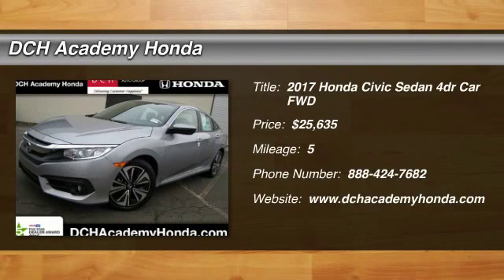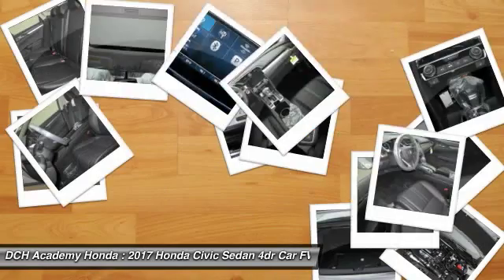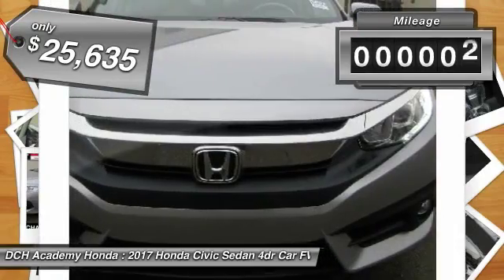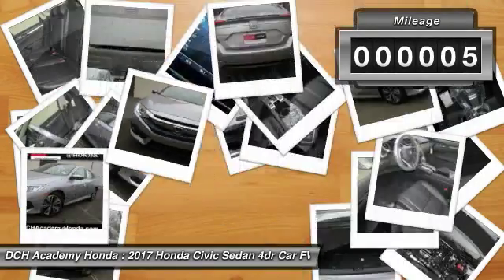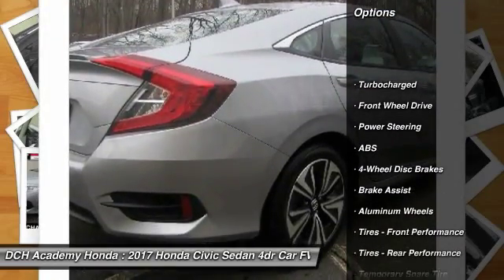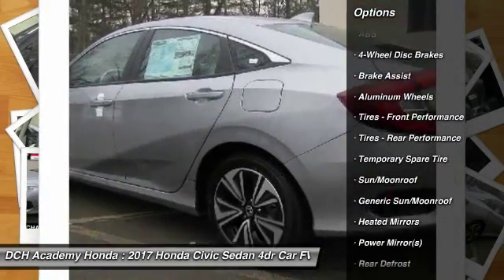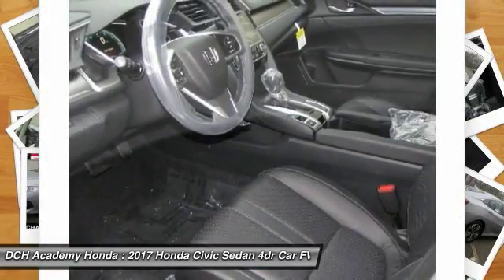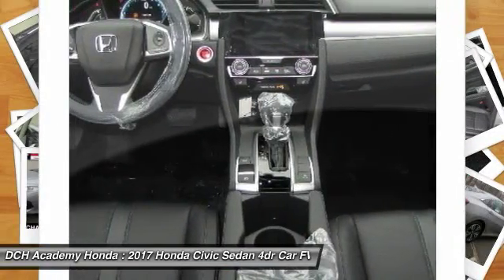2017 Honda Civic Sedan AH70586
2017 HONDA CIVIC SEDAN Old Bridge, NJ
Stock# AH70586

BACK-UP CAMERA, LEATHER, HEATED FRONT SEATS, NAVIGATION, BLUETOOTH, MOONROOF, MP3 Player, KEYLESS ENTRY, 42 MPG Highway, SAT RADIO, TURBOCHARGED, ALLOY WHEELS!. With a fierce new shape and distinctive cut lines, the 10th-generation Civic has never looked better. See more road and use less energy with distinctive LED Daytime Running Lights and brake lights. Touring models also feature all-LED headlights and turn indicators. The Civic comes standard with a 6-speed manual transmission mated to a 158hp 2.0L engine. A continuously variable transmission is also available to this engine and comes standard on the 174hp 1.5L turbocharged engine on EX-T and above trims which can get up to 42-HWY MPG and feature an Eco Assist system. Inside enjoy the massive console storage and available features such as heated front seats as well as outboard rear heated seats, 8-way power seats, and a push button start with a remote starter option. The 7-inch display audio with touch-screen allows you to touch, pinch and swipe your way through music, podcasts and more. Connect your compatible smartphone to gain features like navigation, music streaming, sending/receiving text messages, create reminders and more. The available Driver Information Interface allows you to see what song?s playing, who?s calling and more with a quick glance at a color screen right behind your steering wheel. The Advanced Compatibility Engineering Body Structure enhances occupant protection and crash compatibility in frontal collisions by distributing crash energy more evenly. A multi-angle rearview camera helps you reverse with confidence. Available Driver-Assist Technology includes lane keeping assist, adaptive cruise control, and Honda LaneWatch. Honda Sensing features available technologies like a Collision Mitigation Braking System, Road Departure Mitigation, Forward Collision Warning, and a Lane Departure Warning.